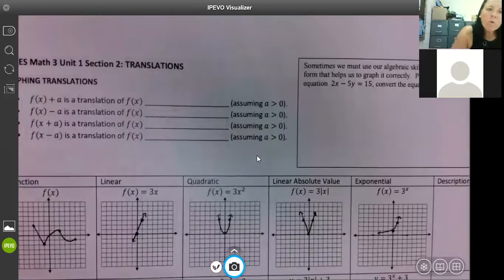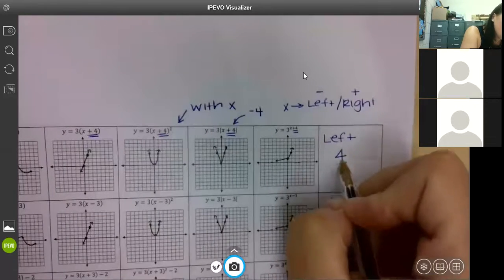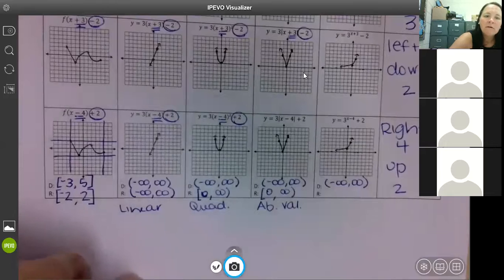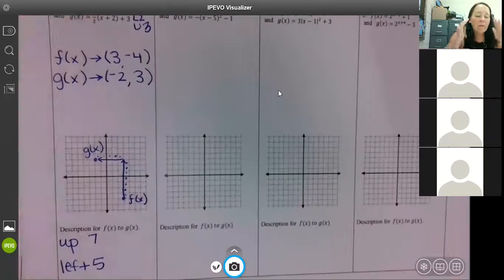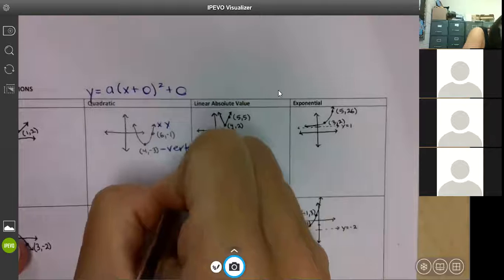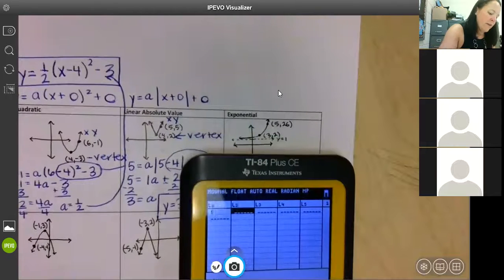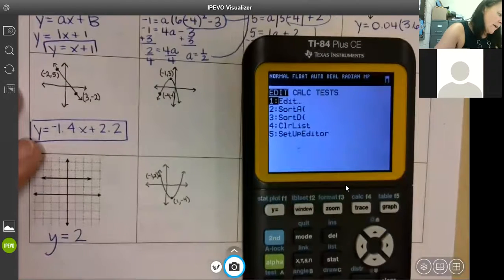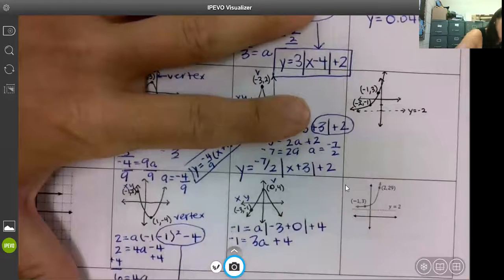Math 3 Section 1 2